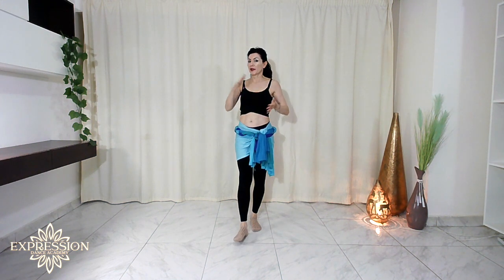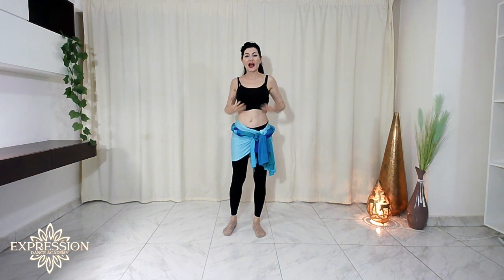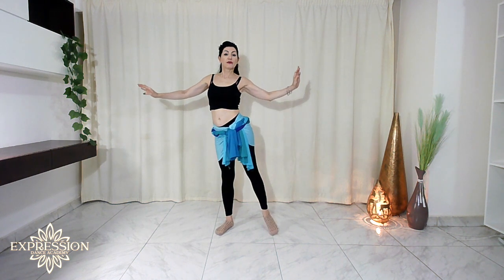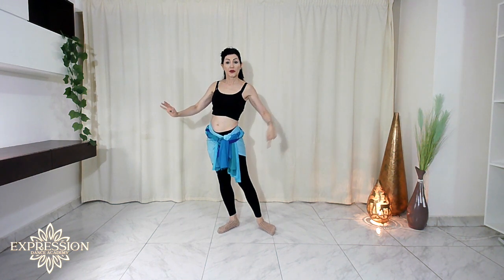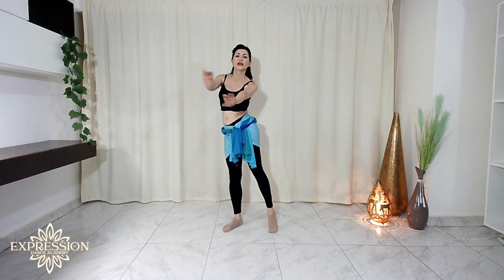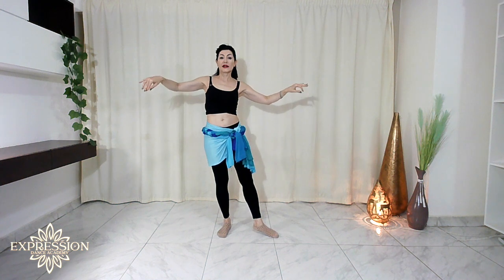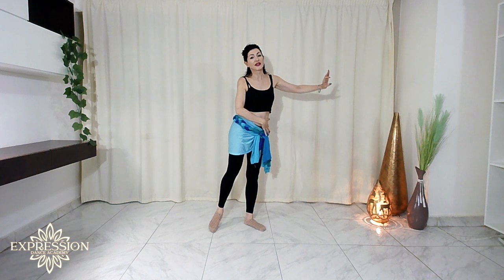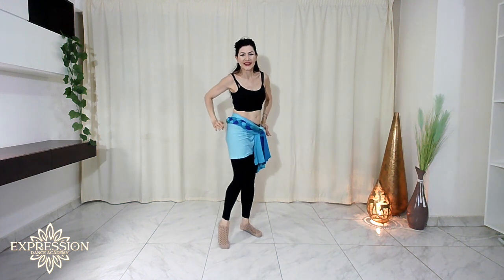Day 1 - Egyptian Figure 8 | Technique - 30 Days of Belly Dance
Welcome to this Belly Dance Technique journey!
Your first day of Belly dance is here! In this lesson we begin with one of the fundamental steps in Belly Dance: the "Egyptian Figure 8" movement also called "Reverse Horizontal Figure 8". This movement is one of the different figure 8 movements we use in bellydance.

The lessons of this 30-day program are designed to work together to improve your belly dance technique and to work on the key movements you need to master to make your belly dance perfect, clean and powerful. Now, let's dance together!

Thank you for joining us, we hope you enjoy the lesson!